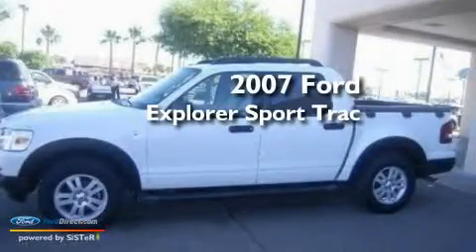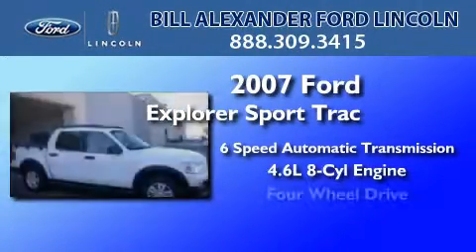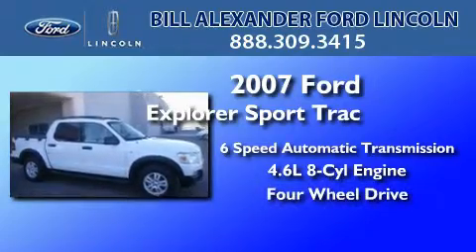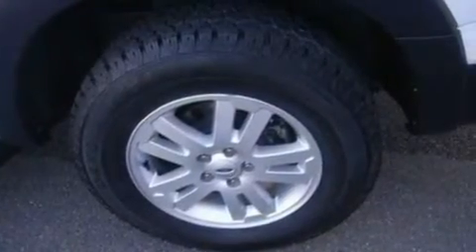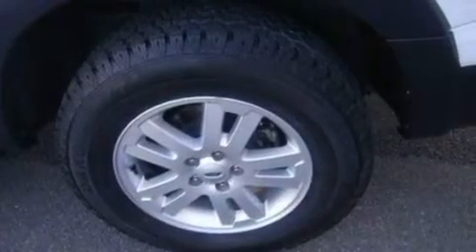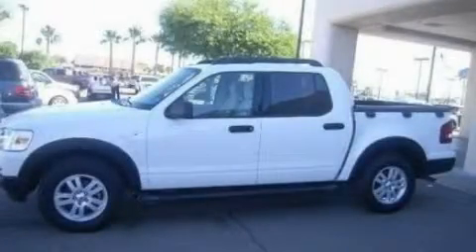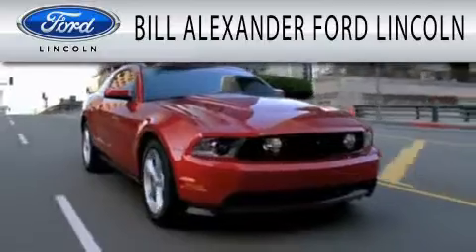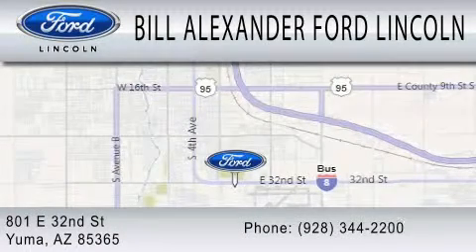2007 FORD EXPLORER SPORT AZ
Year : 2007
 Make : FORD
 Model : EXPLORER SPORT
 Engine : 4.6L V8
 Trans . : AUTO 6SPD
 Exterior : OXFORD WHITE
 Miles : 52,555

 Stock : 75715